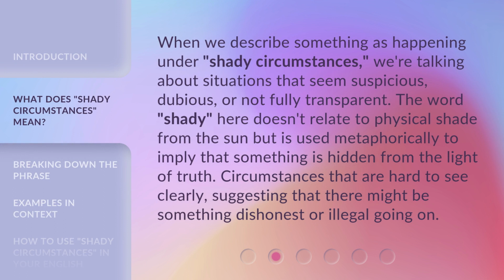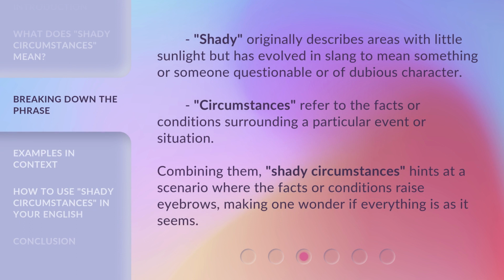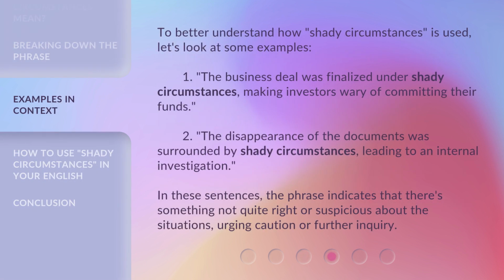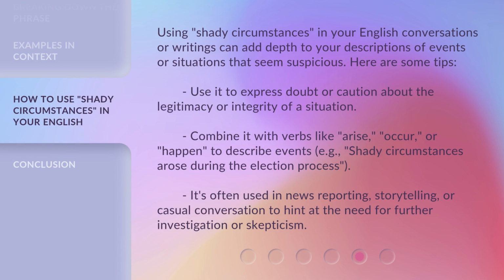Unveiling the Mystery: Understanding "Shady Circumstances"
Unraveling the Enigma: Decoding 'Shady Circumstances' • Join us as we delve into the mysterious world of 'Shady Circumstances' and uncover the truth behind this intriguing phenomenon. Don't miss out on this captivating journey of discovery!

00:00 • Introduction - Unveiling the Mystery: Understanding "Shady Circumstances"
00:36 • What Does "Shady Circumstances" Mean?
01:07 • Breaking Down the Phrase
01:37 • Examples in Context
02:12 • How to Use "Shady Circumstances" in Your English